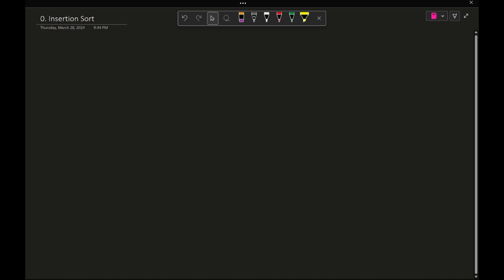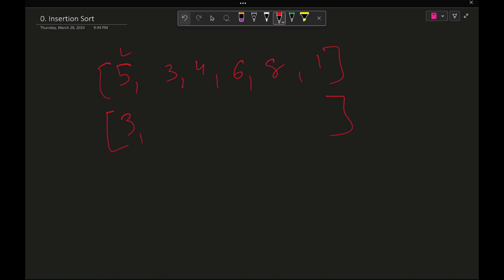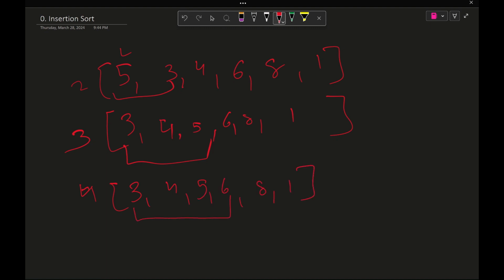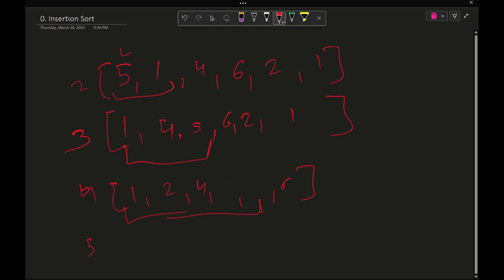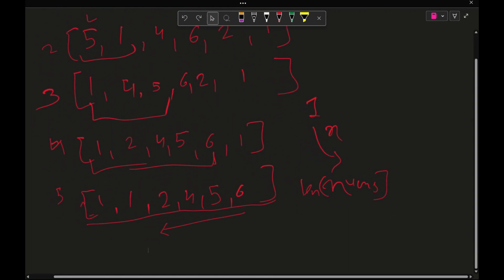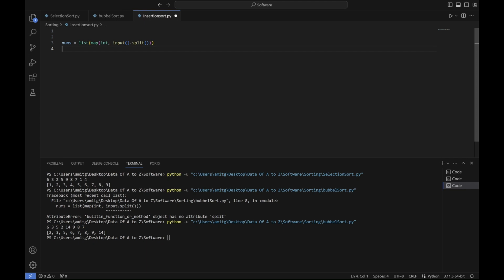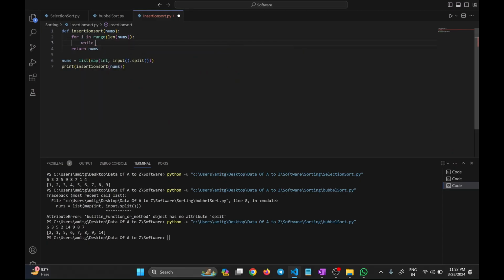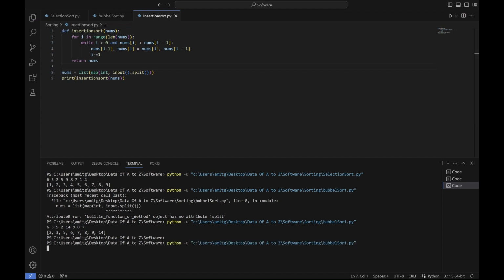Insertion Sort using Python